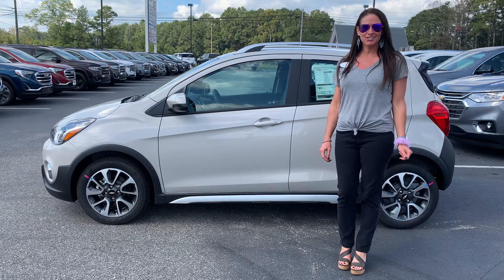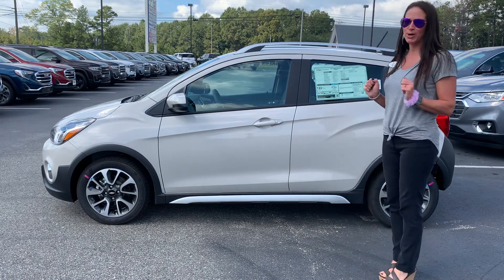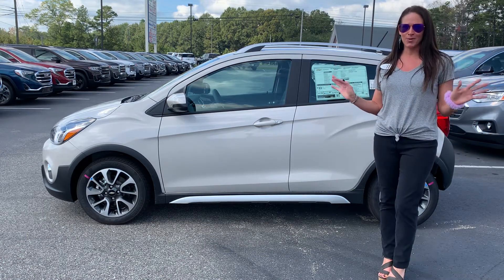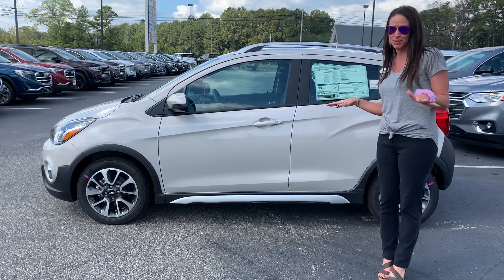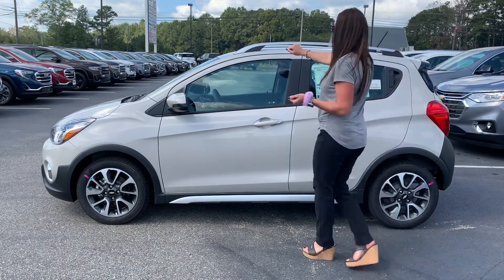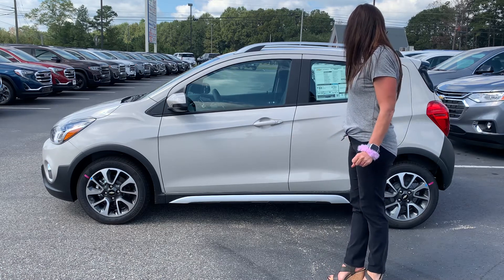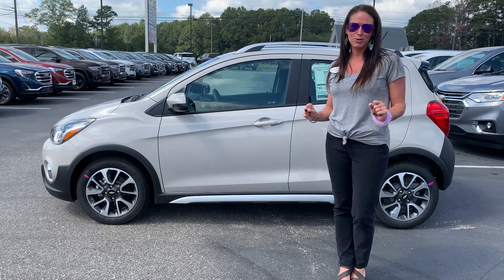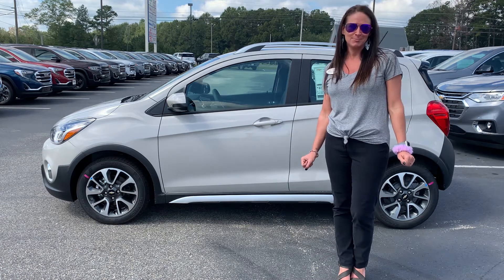2021 Chevy Spark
Noble Pick of the Day